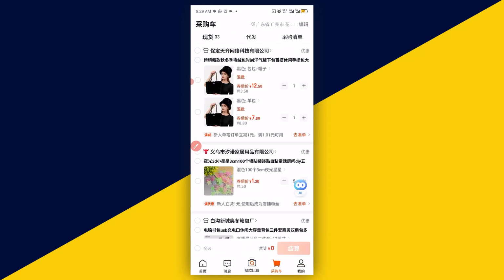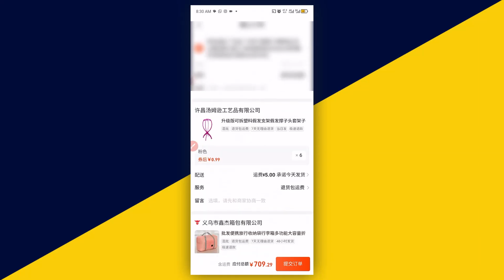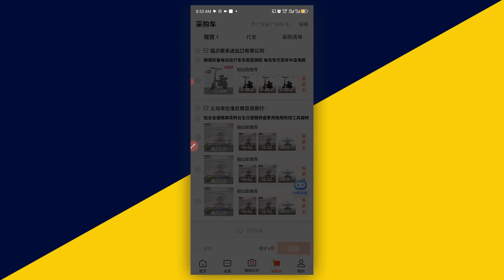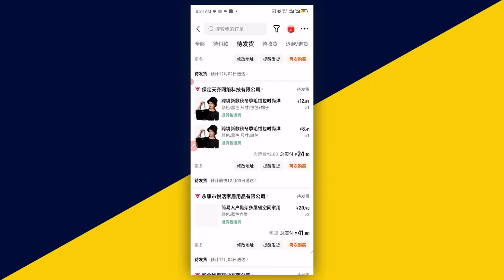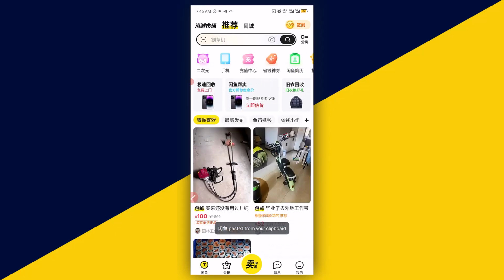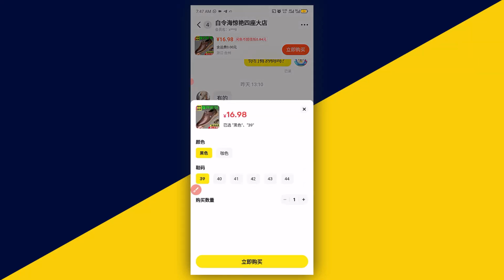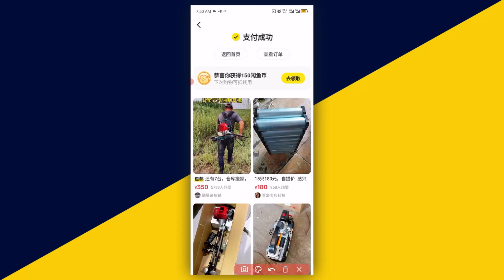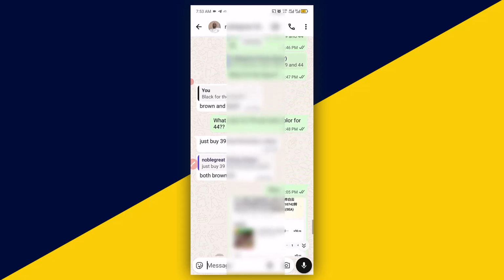How to Make Payment on Xianyu/1688 Shopping Apps!